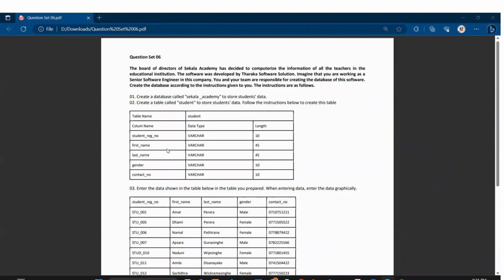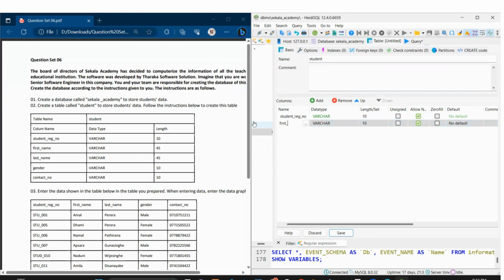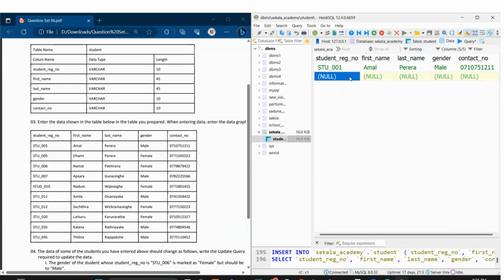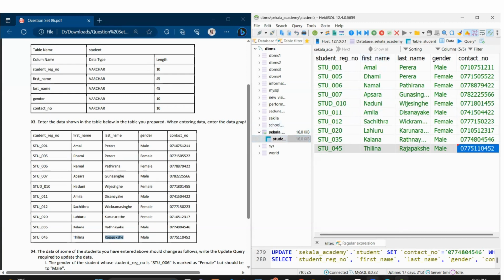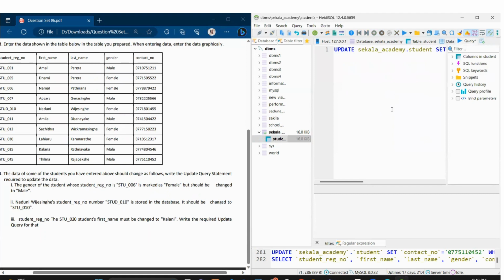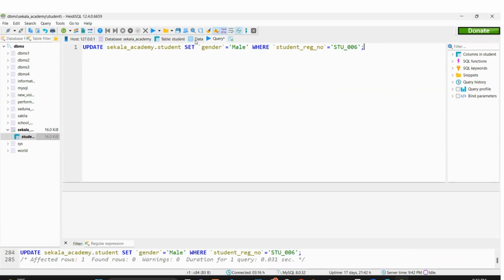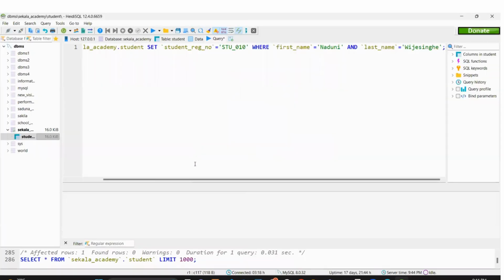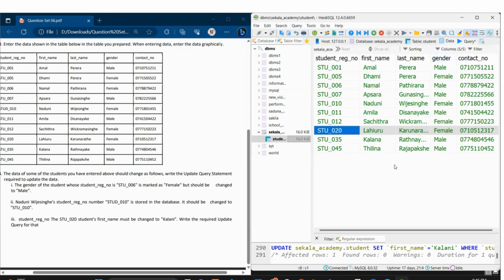Question set 06